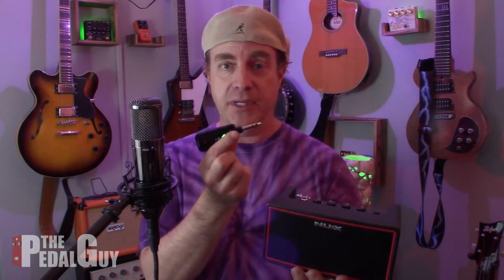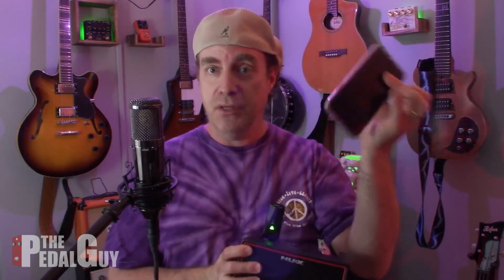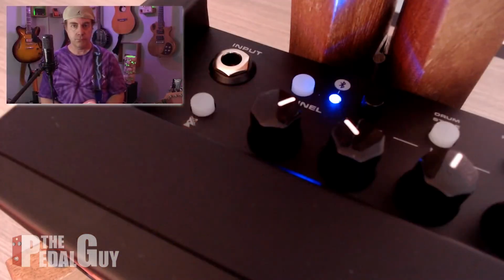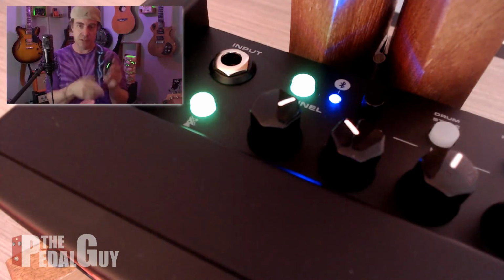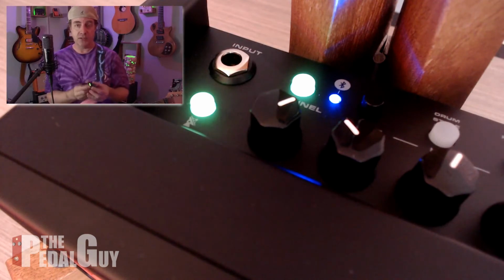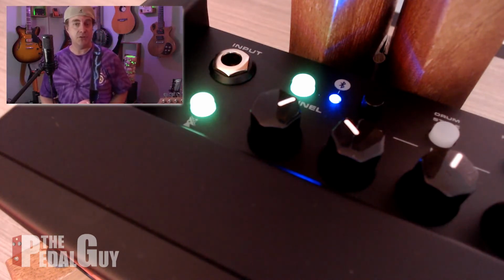The Pedal Guy Gear Demo NuX Mighty Air Bluetooth Stereo Modeling Rechargeable Guitar and Bass Amp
In this video, I give a quick demo of the brand new @nuxaudio Mighty Air Wireless Practice Amplifier. This is the latest in the Mighty Series that includes stereo speakers, up to 18 hours of play time on a single charge, Bluetooth, and now wireless audio by making use of the same technology found in the B-5RC. Connecting it up is simple and painless and the transmitter includes a mute switch to connect it to your guitar without noise.

There are several fx, amps, and impulse responses included in the amp that support electric guitars, acoustic guitars, and bass.

Before using the amp, I suggest grabbing the free Mighty Amp App from the Apple App Store or Google Play Store. It's a free app and connects to the amp via Bluetooth.

As far as navigating and using the Mighty Amp App, you can watch the more recent Mighty Amp videos I've done and that will take you through the app extensively.